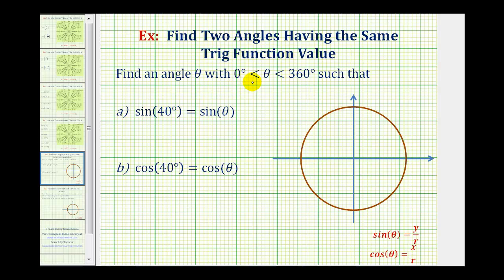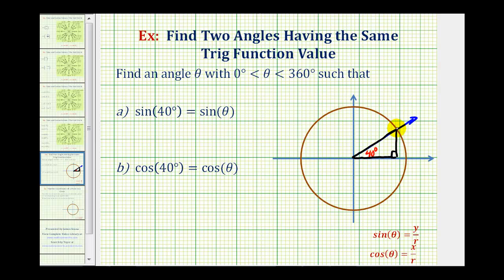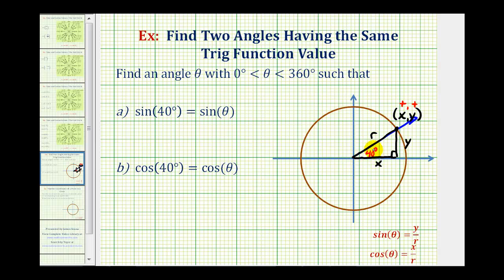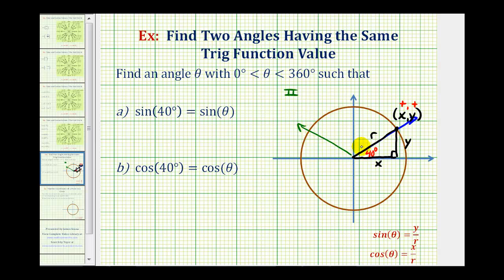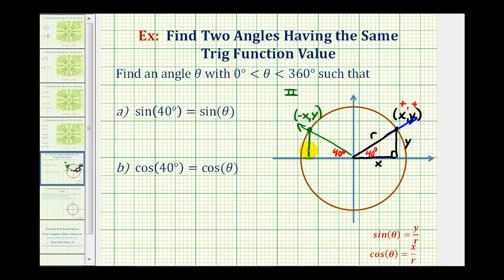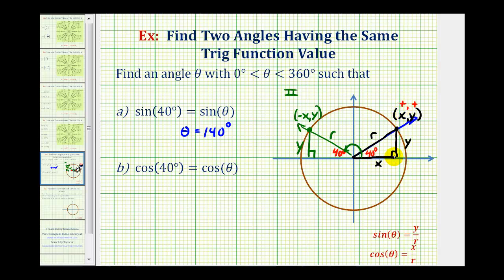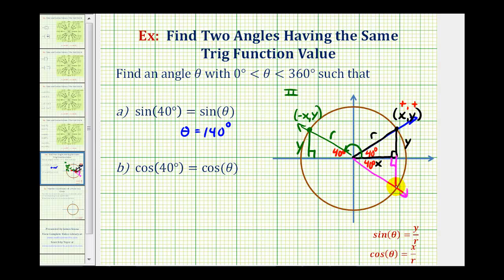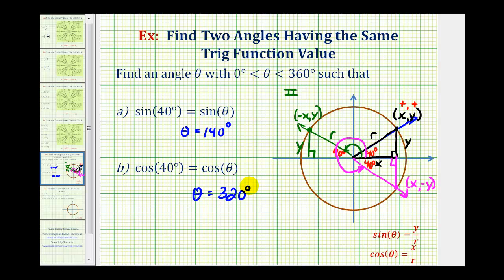Ex: Angles that Have the Same Sine and Cosine Function Values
This video explains how to find angles that have the same sine and cosine function values.  The answers are between 0 and 360 degrees.